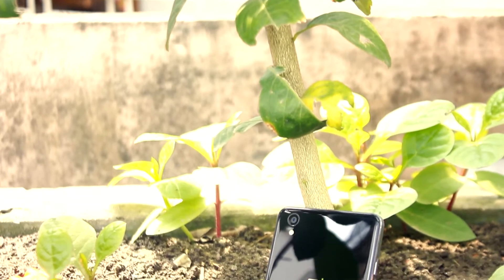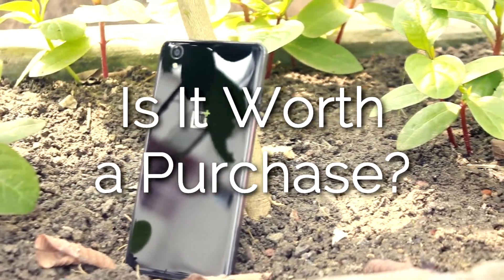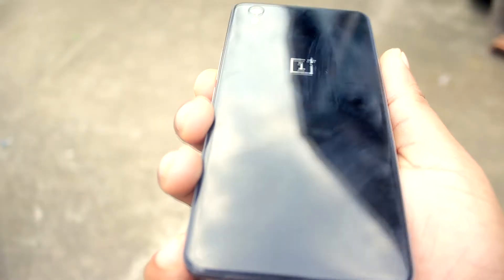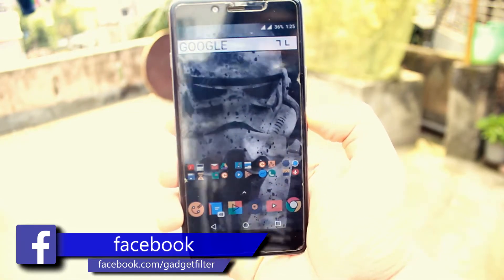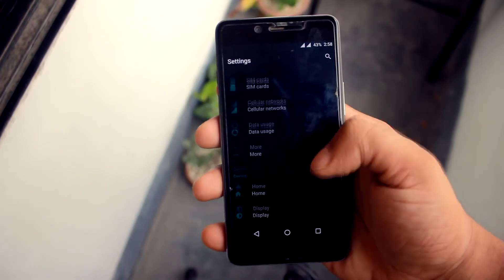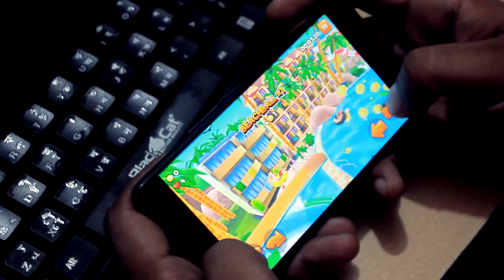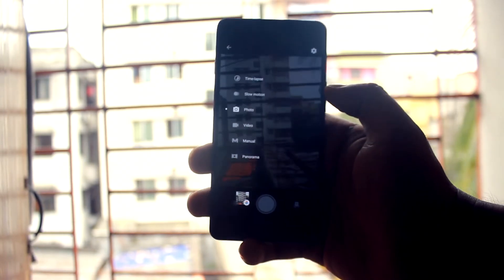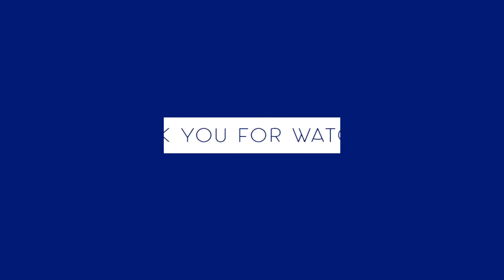OnePlus X - Is It Still Worth Purchasing? (2017)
The Oneplus X is premium cheap budget smartphone.This was undoubtedly the best smartphone for its price!